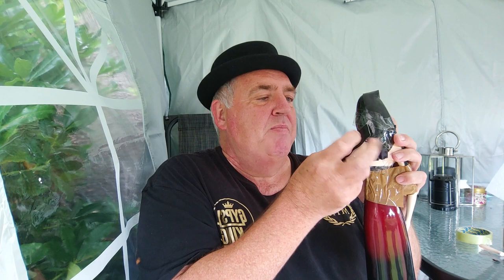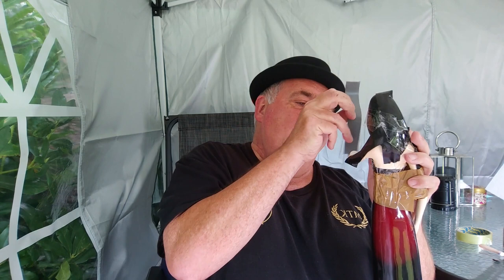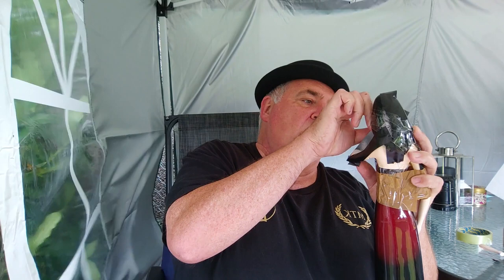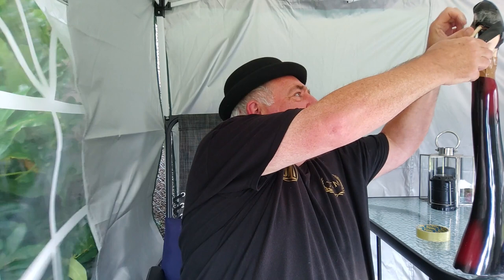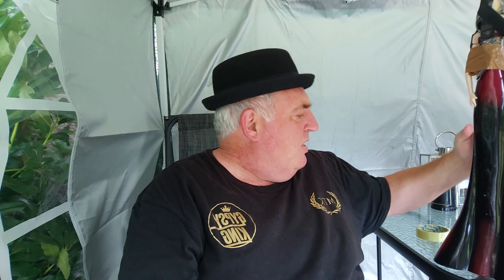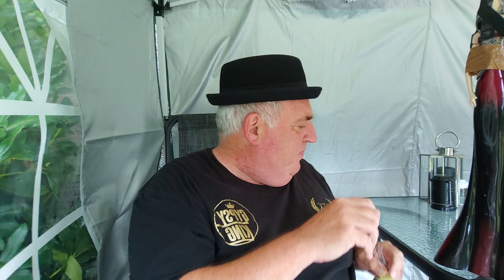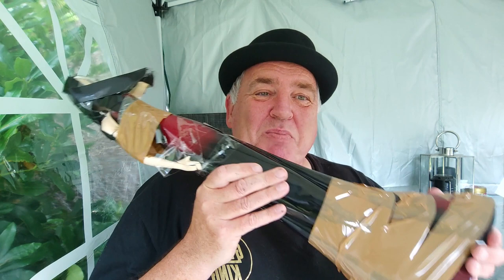Mend It With Glen 2 - Another Mending Masterclass From The Mend it Meister Maney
Another mending masterclass.

Many thanks and happy mending x